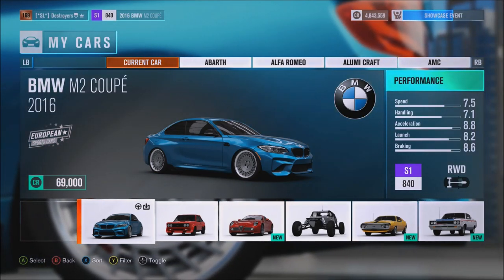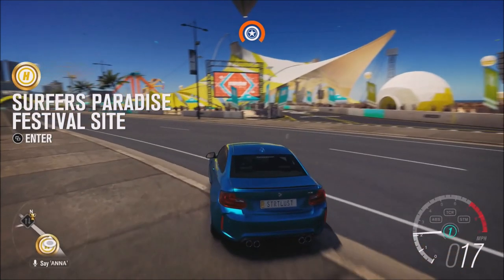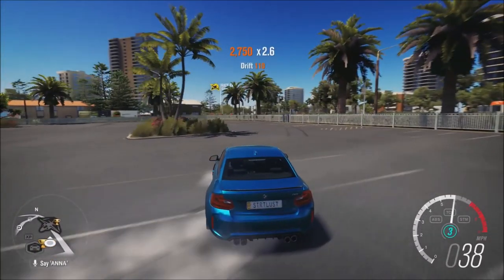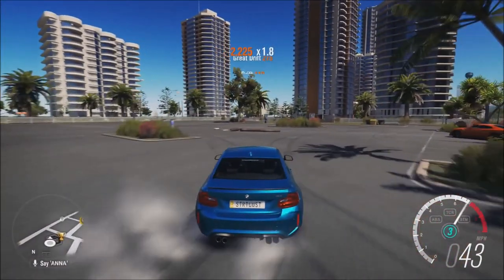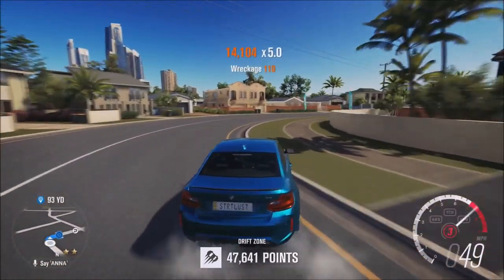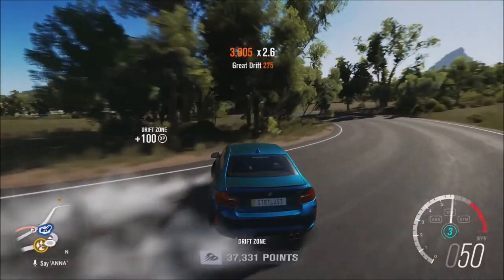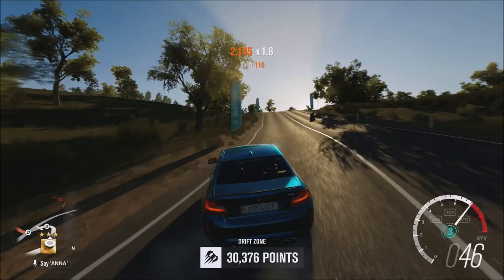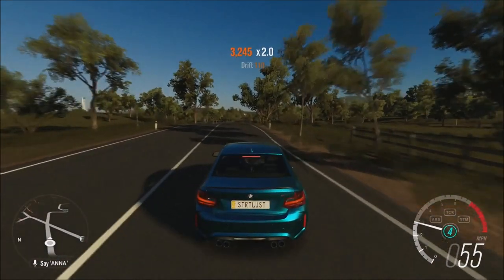Horizon 3 // BMW M2 Drift Build // EARGASM